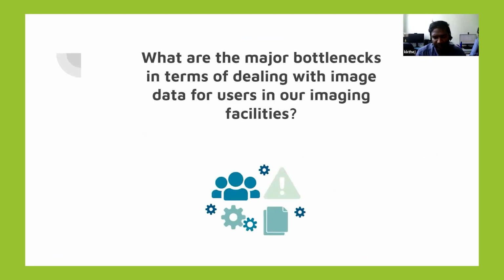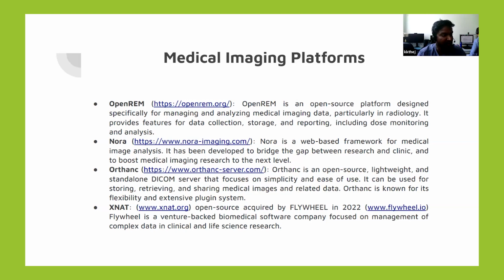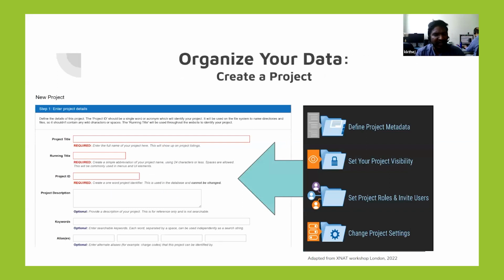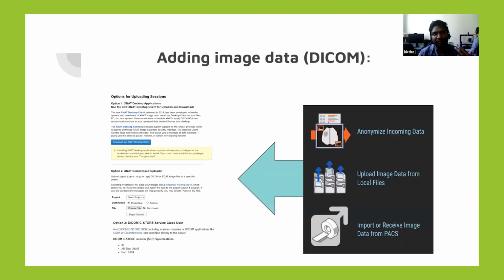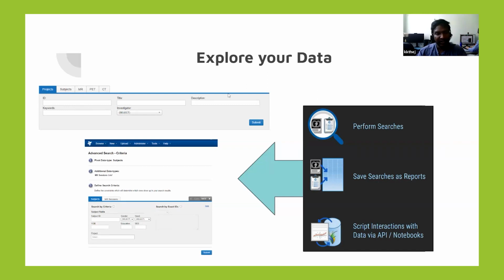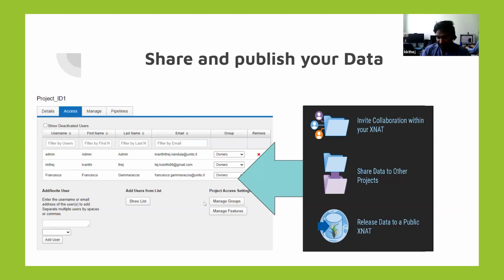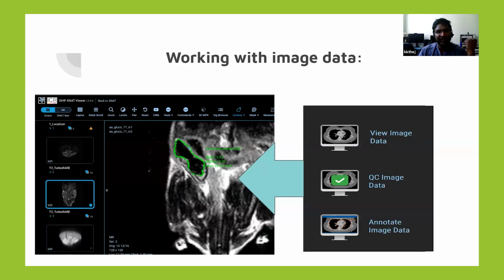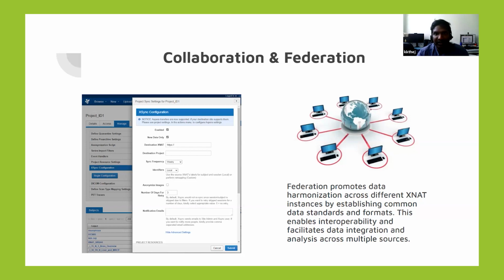Biomedical Imaging Platform and Tools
In this video, Kranthi They Kandula (University of Turin, Italy), talks about XNAT, an open-source imaging informatics platform with many core features. His presentation explores the potential of XNAT, including a brief but comprehensive guide to its core features and to the OHIF Viewer.